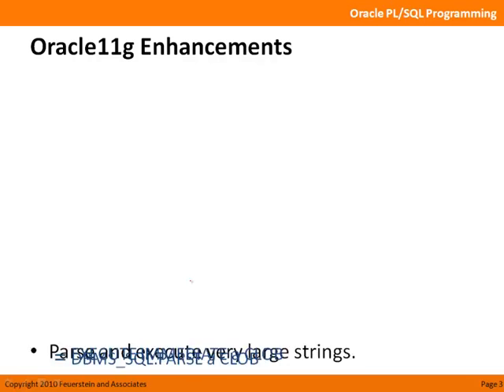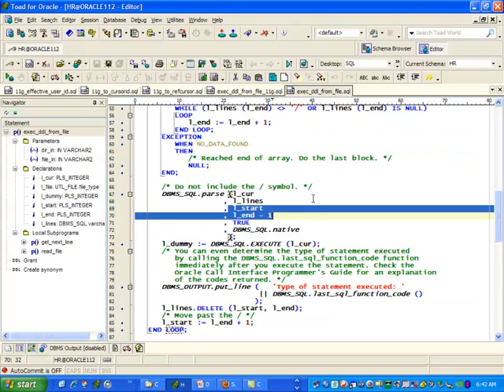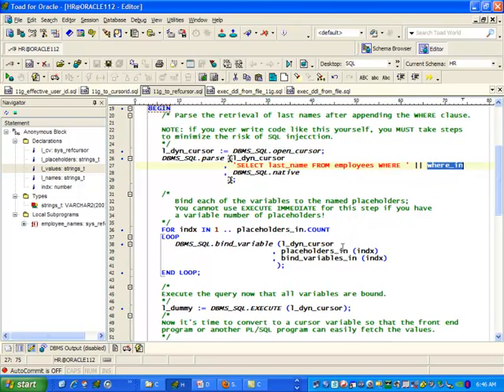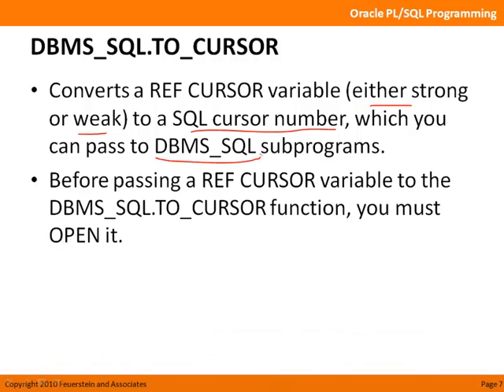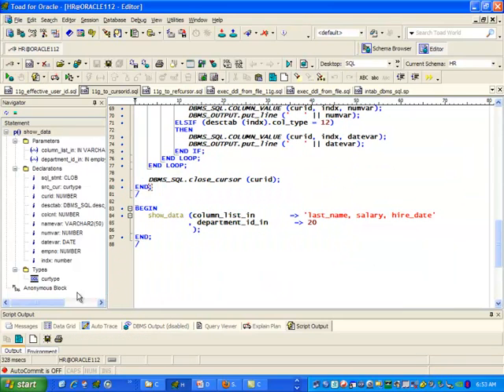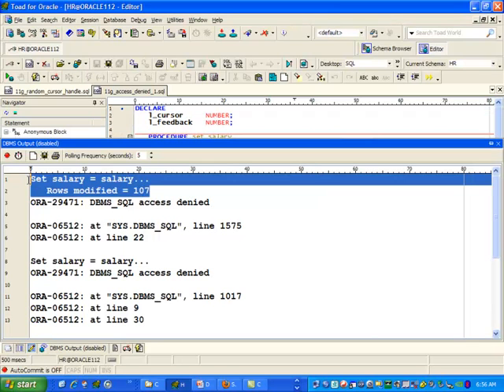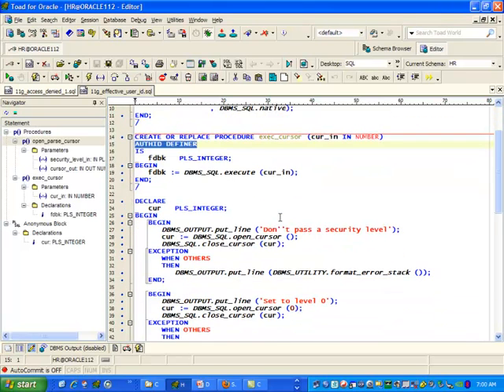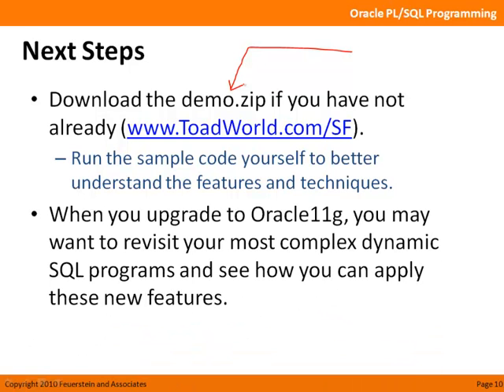WRITING DYNAMIC SQL IN PLSQL 8